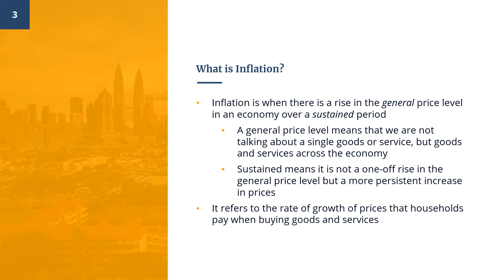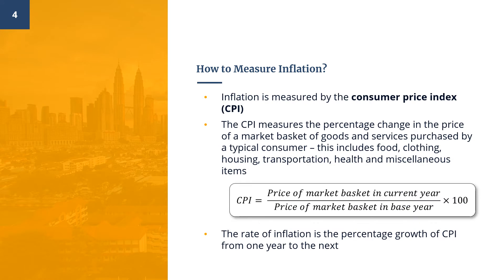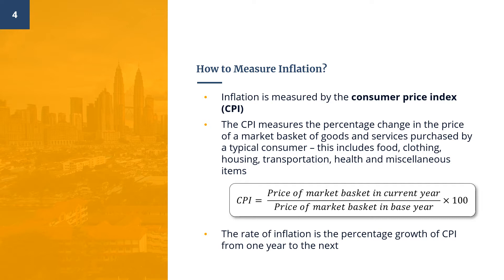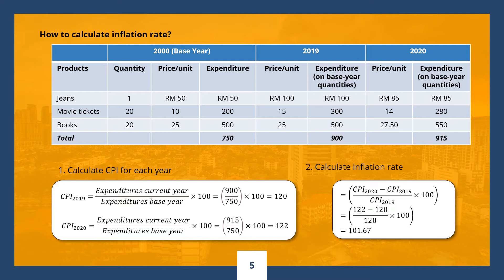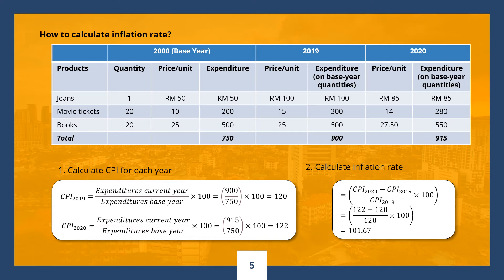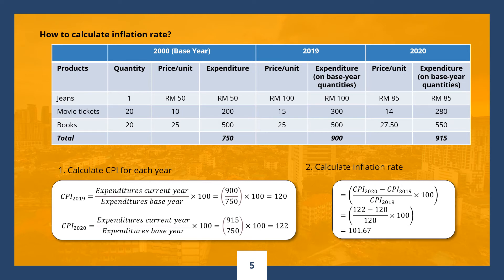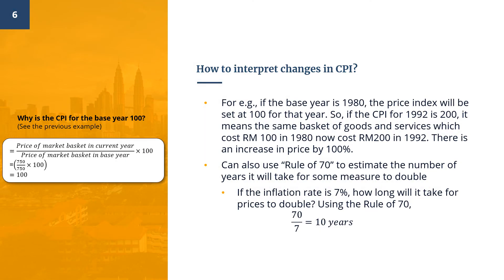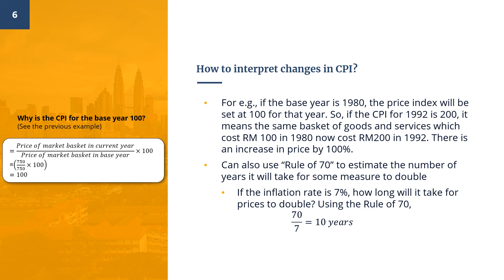8. What is Inflation?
In this video, we will loo at what is inflation, how to measure inflation and how to interpret changes in the price index.

Topic 3: Business Cycles, Unemployment and Inflation